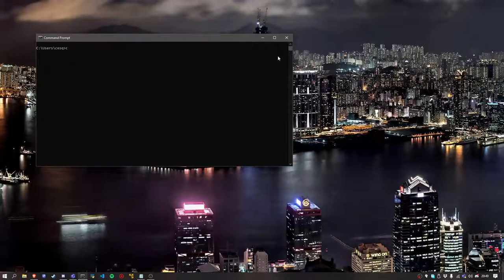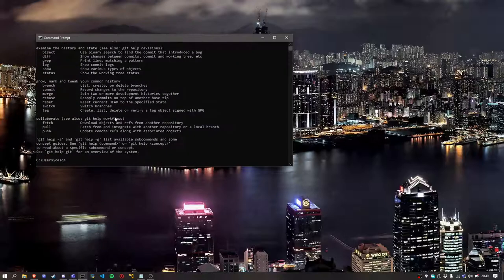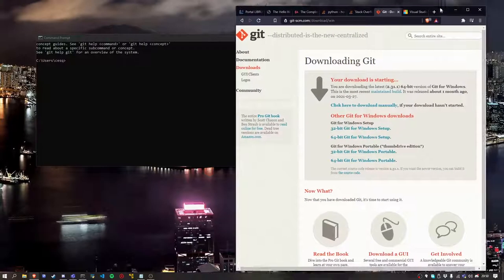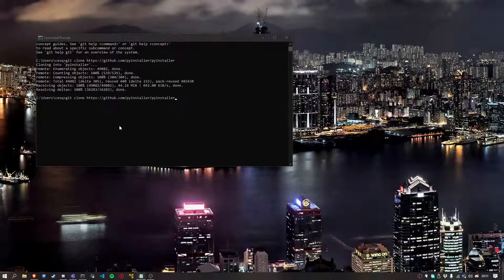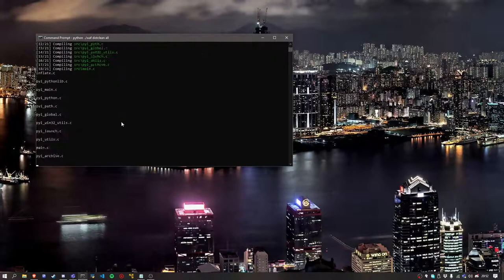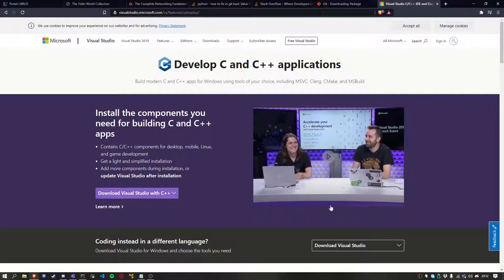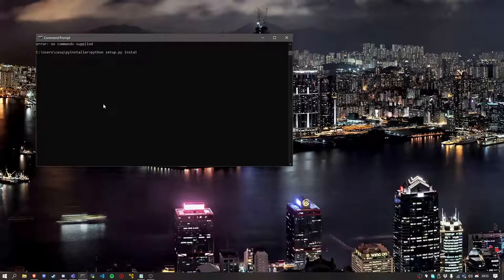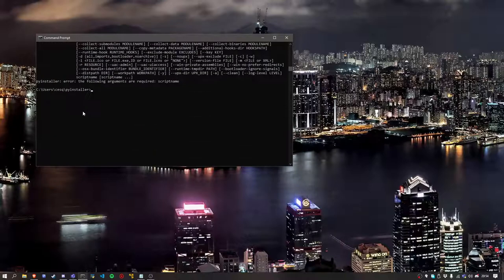How to compile pyinstaller from source! 2021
Hello, today I will be showing you how to compile pyinstaller from source.
The reason you may want to do that, is because sometimes when you share a python exe with someone, it pops up as a virus, so a way to avoid it, is to recompile it from source.

2. cd pyinstaller\\bootloader
3. python ./waf distclean all
4. cd..
5. python setup.py install
That's it!